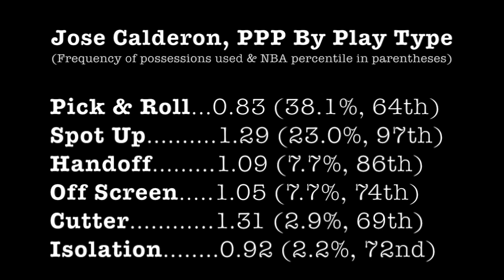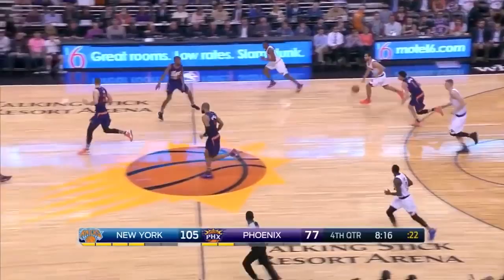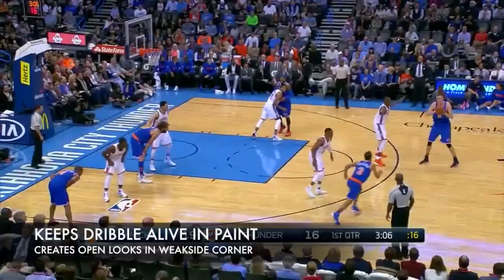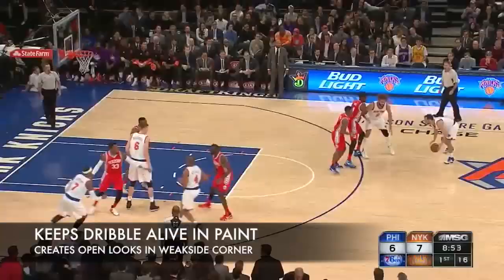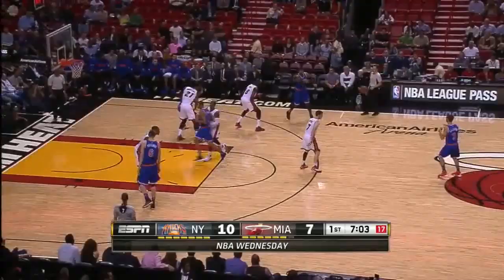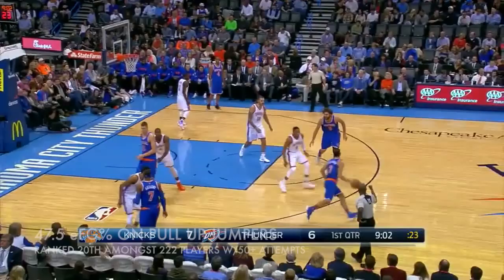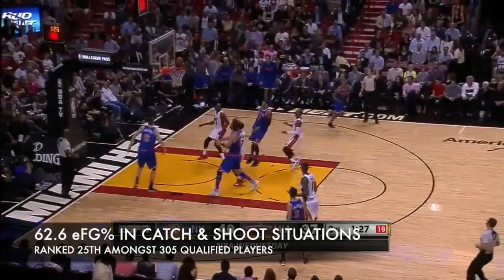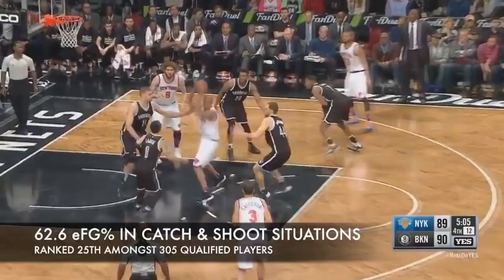How Jose Calderon Fits In w/the Lakers